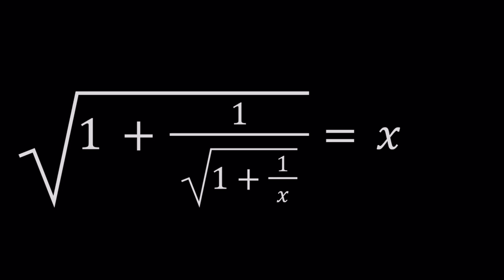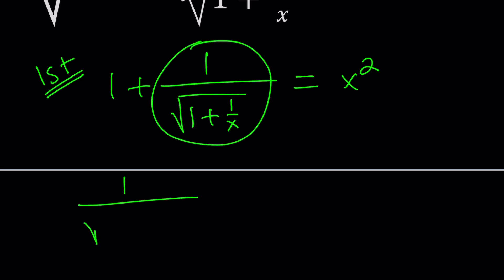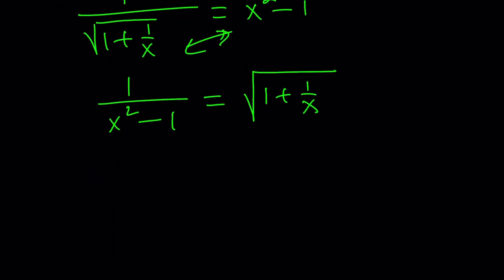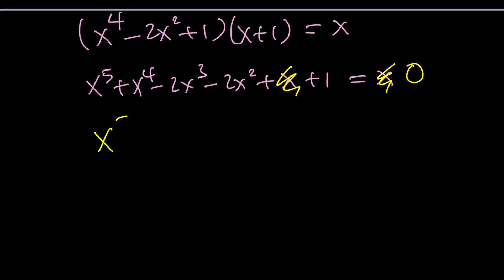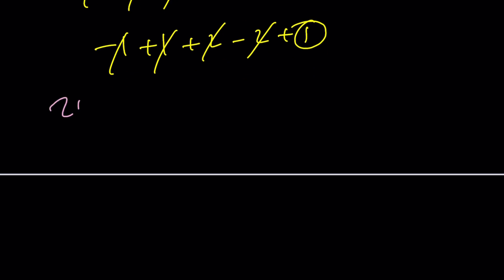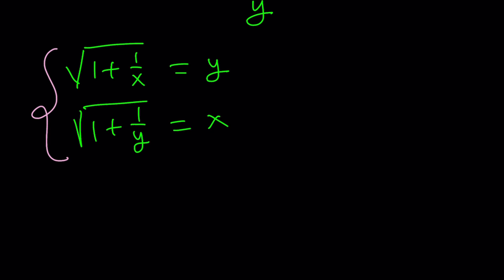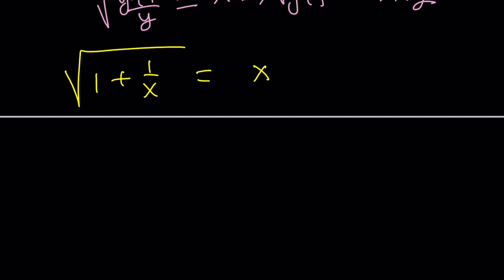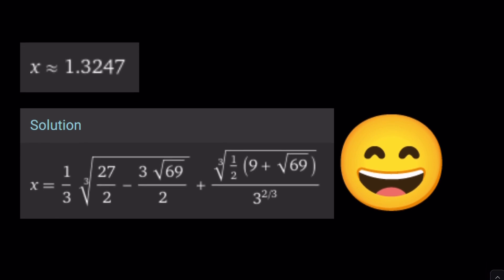A Homemade Radical Equation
4^x+90^x=2025^x